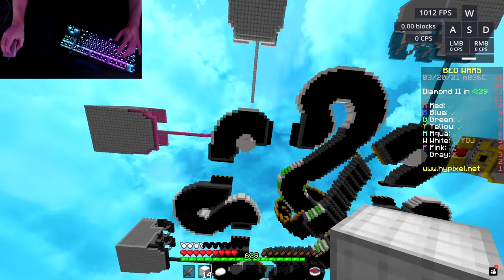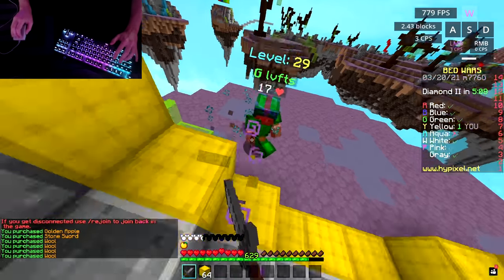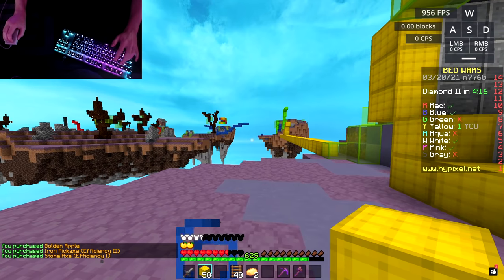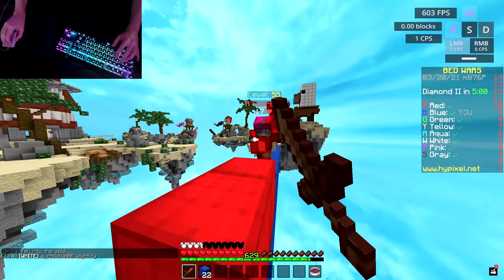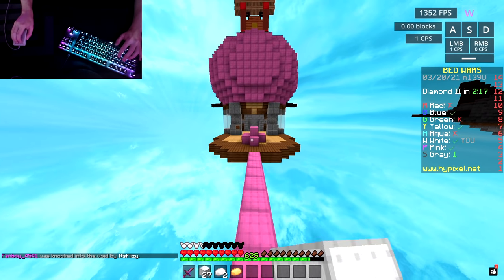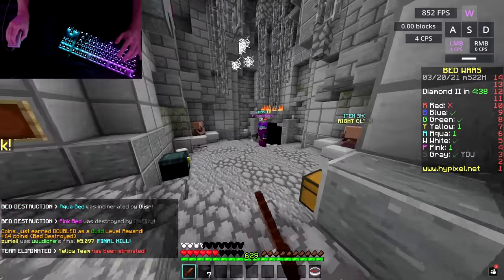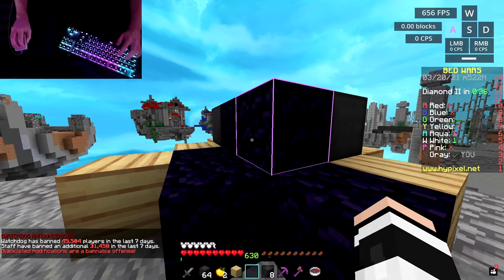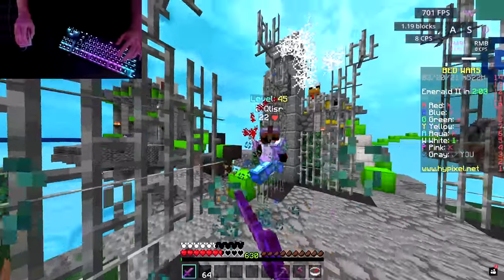Playing Bedwars With the OLDEST Mouse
Playing Bedwars With the Oldest Mouse ➨ Using the Oldest Mouse in Bedwars

In today's video I used the oldest mouse I could find on the internet.. this mouse is from the 1980s. It was very very hard to play with and it made for some funny bedwar moments.. did I even win one game? Just watch to find out!

Pack in this video - Mystic 16x (FIIZY 75k SUB UNRELEASED PACK)

Not Bedwars, But with 100 players, But I have creative, or any other but challenge like that. This is a sweaty bedwars video where I use the smallest keyboard and mouse to try and win in solo bedwars.

Let's get 2,000 likes to make me happy :D